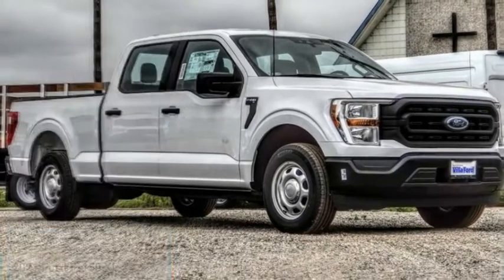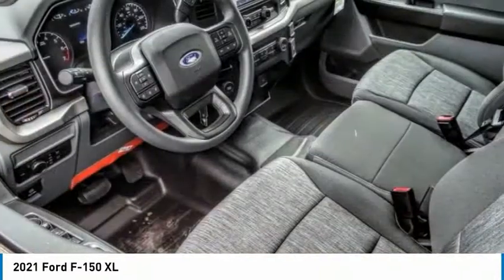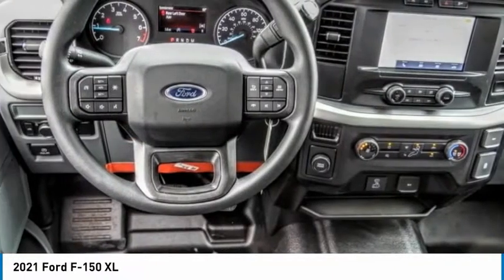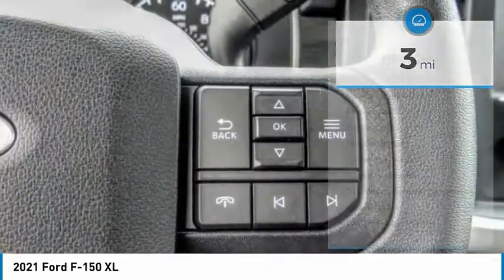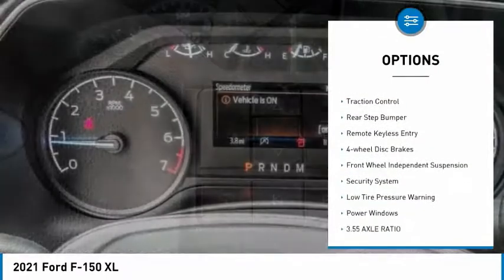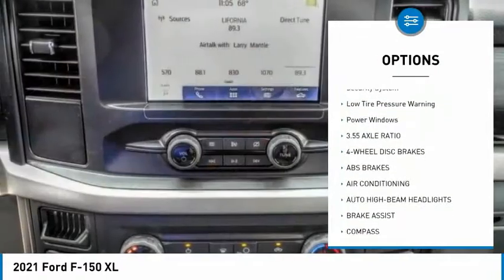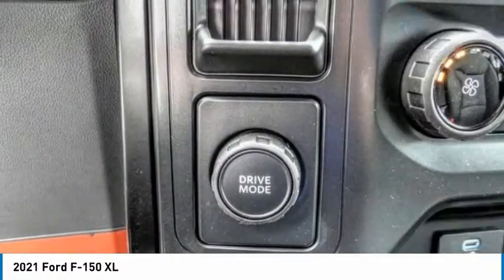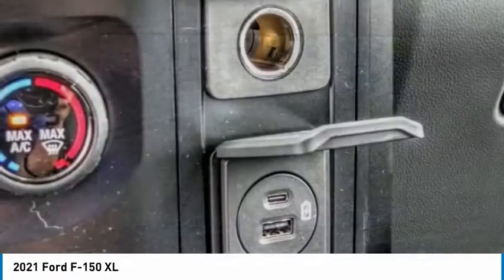2021 Ford F-150 ORANGE TUSTIN PLACENTIA FULLERTON ORANGE COUNTY 00F10750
Villa Ford
2550 N. Tustin St.

VILLA FORD PROUDLY SERVICING ORANGE, TUSTIN, PLACENTIA, FULLERTON, ORANGE COUNTY, & SURROUNDING SOUTHERN CALIFORNIA LOCATIONS. THIS WHITE 2021 Ford F-150 IS EQUIPPED WITH A 2.7L 6-Cylinder PDI Turbocharged DOHC, AUTOMATIC TRANSMISSION, AND RECEIVES AN ESTIMATED . CONTACT VILLA FORD AT TO SCHEDULE A TEST DRIVE AND TAKE THIS 2021 Ford F-150 HOME TODAY, OR VISIT OUR SHOWROOM CONVENIENTLY LOCATED AT 2550 N. TUSTIN ST. ORANGE, CA 92865. STOCK #: 00F10750 | 2021 Ford F-150 AIR CONDITIONING TRACTION CONTROL POWER WINDOWS SECURITY SYSTEM 2021 Ford F-150 XL 3.55 Axle Ratio, 4-Wheel Disc Brakes, ABS brakes, Air Conditioning, Auto High-beam Headlights, Brake assist, Compass, Delay-off headlights, Driver door bin, Dual front impact airbags, Dual front side impact airbags, Electronic Stability Control, Emergency communication system: SYNC 4 911 Assist, Exterior parking camera rear: With Dynamic Hitch Assist, Front anti-roll bar, Front reading lights, Front wheel independent suspension, Fully automatic headlights, Illuminated entry, Low tire pressure warning, Occupant sensing airbag, Outside temperature display, Overhead airbag, Overhead console, Panic alarm, Passenger door bin, Passenger vanity mirror, Power door mirrors, Power steering, Power windows, Radio data system, Rear step bumper, Remote keyless entry, Security system, Split folding rear seat, Steering wheel mounted audio controls, Tachometer, Telescoping steering wheel, Tilt steering wheel, Traction control, Variably intermittent wipers, and Voltmeter. RWD 10-Speed Automatic 2.7L 6-Cylinder PDI Turbocharged DOHC Recent Arrival! 20/26 City/Highway MPG ~~GIANT SELECTION, GIANT SAVINGS, ALWAYS MORE FOR YOUR TRADE!! STOCK #: 00F10750 | VIN: 1FTEW1CP9MKD82638 | 2021 Ford F-150 AIR CONDITIONING TRACTION CONTROL POWER WINDOWS SECURITY SYSTEM Villa Ford